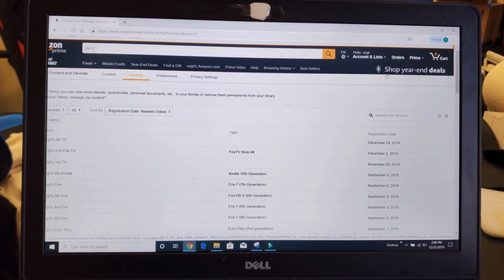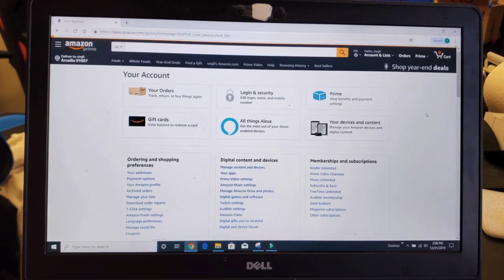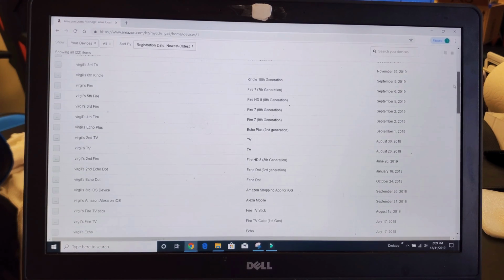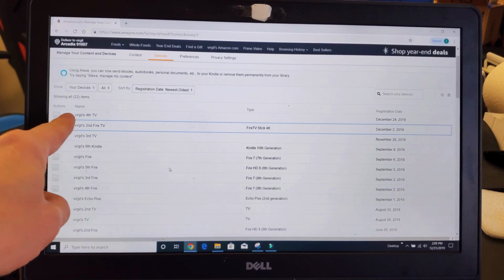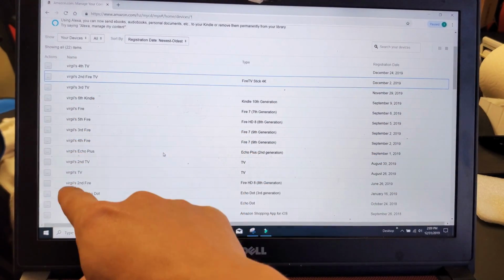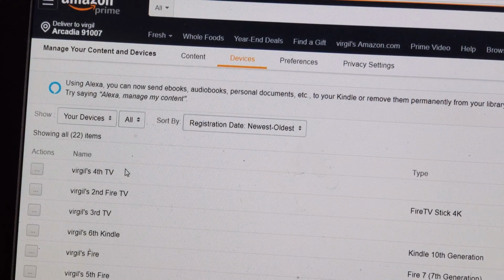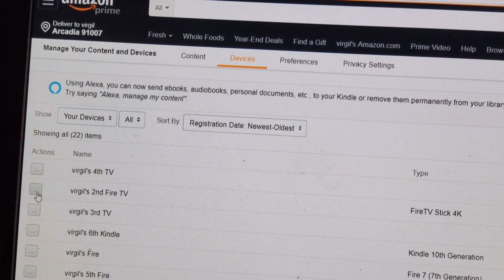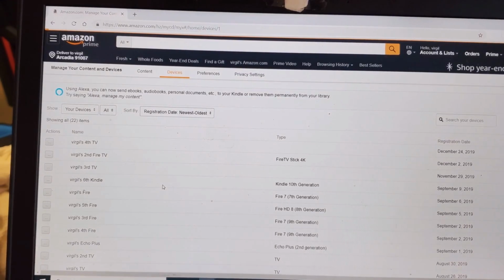How to Logout/Signout of Amazon Prime Video App from Remote Location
I show you how to sign out / logout on an Amazon Prime video app remotely. Many of you have signed into a Amazon Prime Video account in a hotel or somewhere else and forgot to logout. You will be able to sign out (deregister) any Amazon device no matter the location directly from your Amazon account. Hope this helps.